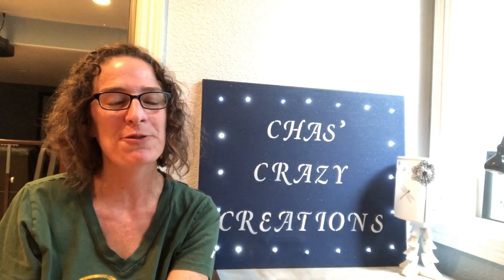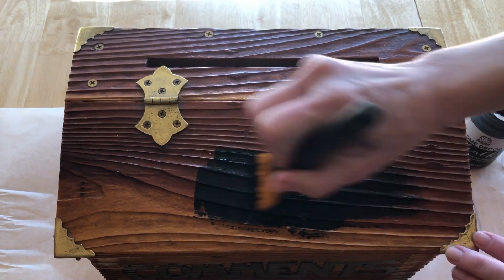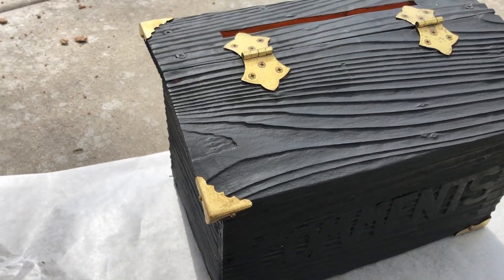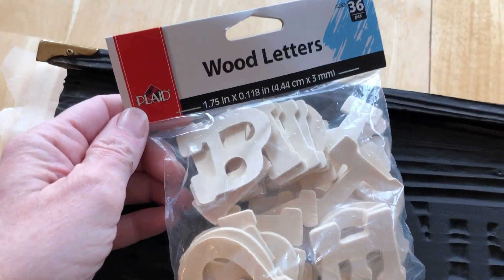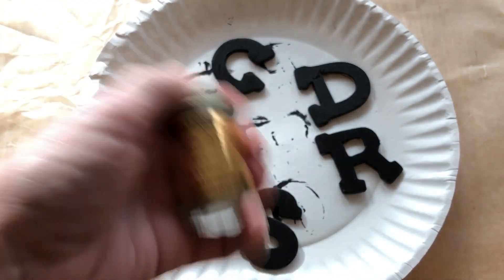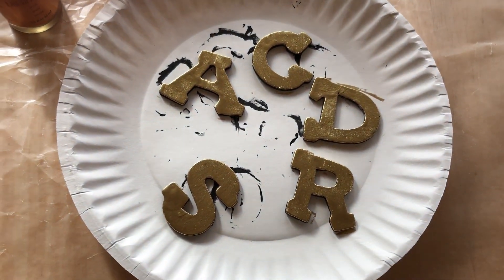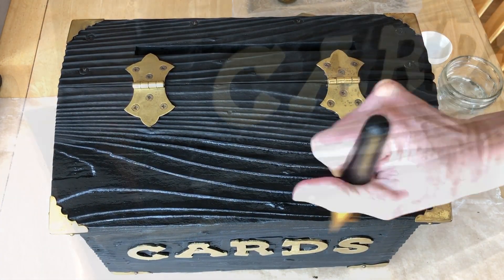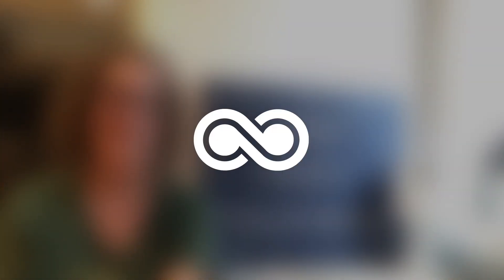DIY with Chas - All Occasion Card Box Upcycle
I found this wooden comment box at the local Goodwill for $4! I upcycled it just in time for my daughter's graduation and I can use it for future graduations, weddings, birthdays, showers, and more!